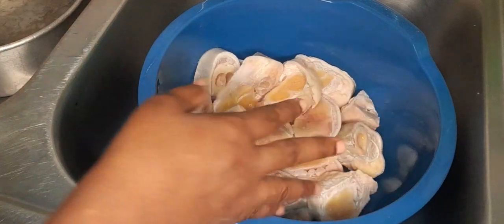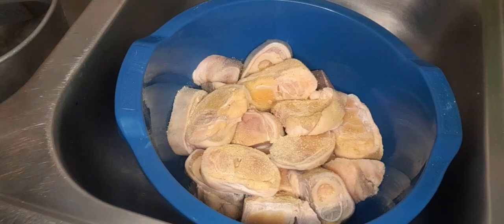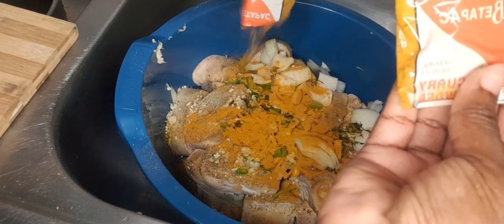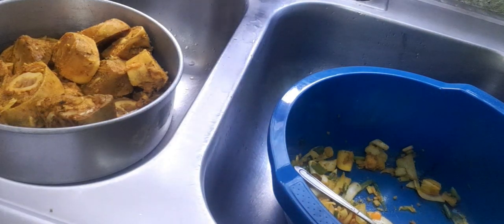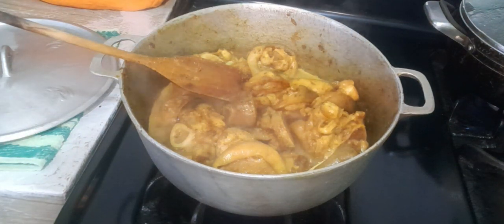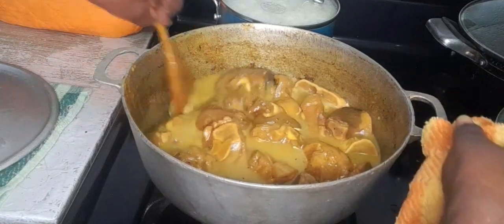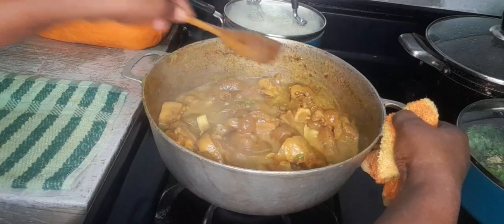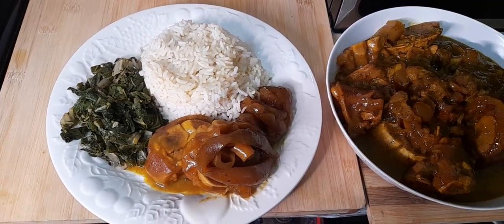HOW I MADE A JUICY CURRY COW FOOT//JAMDOWN STYLE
HEY FRECKLICOUS FAMILY...WELCOME BACK TO THE CHANNEL WHERE I PREPARED AND COOKED SOME CURRY COWFOOT, ENJOY AND THANKS FOR YOUR SUPPORT AND IMPUT, IT IS GRATELY APPRECIATED...AND REMEMBER  TO SUBSCRIBE TO THE CHANNEL, LIKE AND SHARE THE VIDEO 💕💕💕TURN YOUR POST NOTIFICATION BELL ON FOR ALL NEW UPLOADS.💕💕💕

INGREDIENTS LIST:
2TBSP BLACK PEPPER
 2TBSP ALL PURPOSE SEASONING
2TBSP GARLIC POWDER
2TBSP MINCED ONION
2TBSP TOTAL SEASONING
2PK BETTA PACK CURRY
SKELLION
THYME
1LG ONION
6 CLOVES GARLIC

FOLLOW MY PERSONAL INSTAGRAM :@FRECKLICOUS